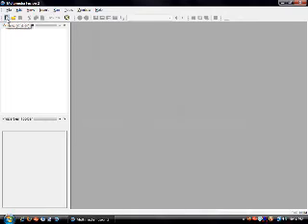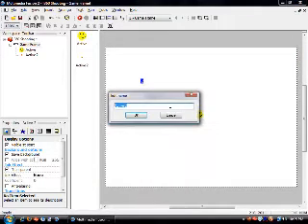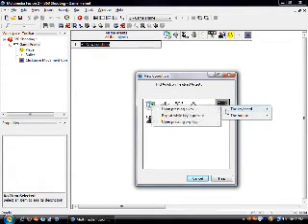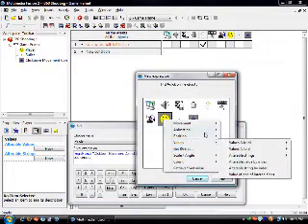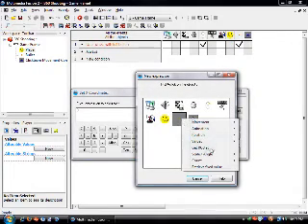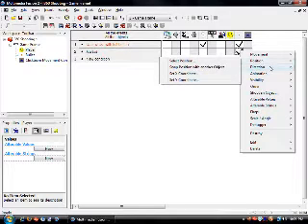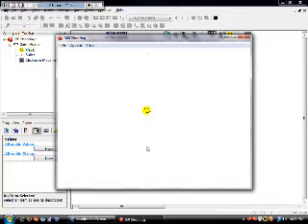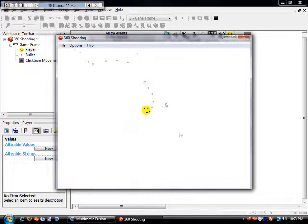Tutorial- 360 Shooting Engine in MMF2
This intermediate level tutorial will teach MMF2 users how to create an engine which will allow them to shoot objects in 360 degrees instead of the built in 32 directions.